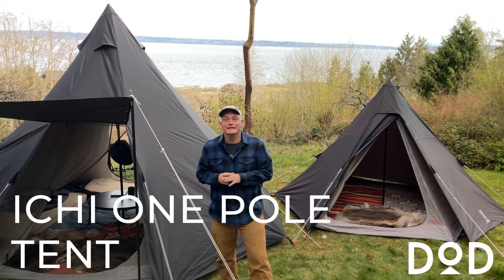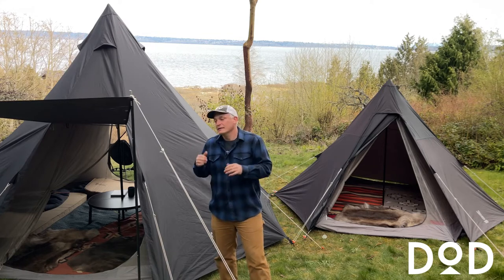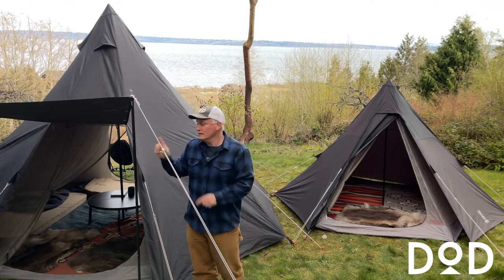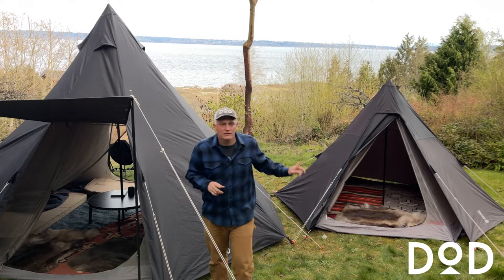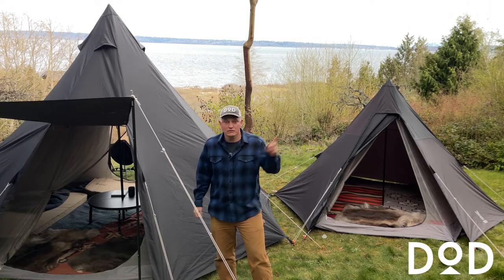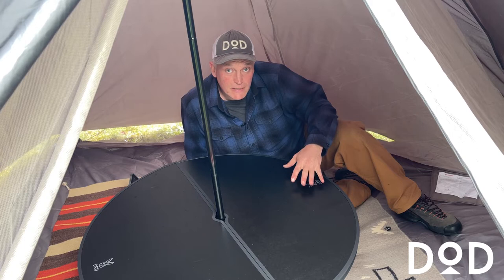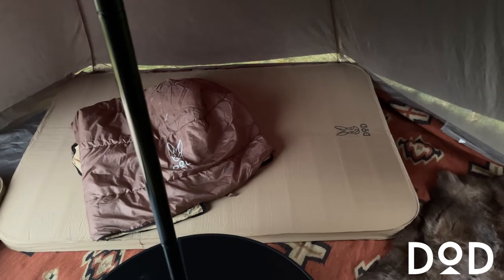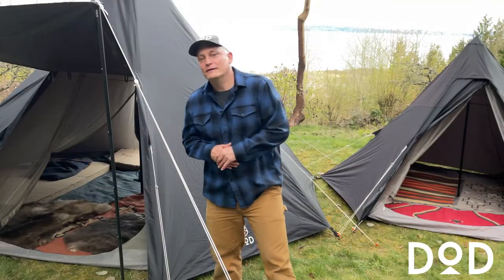DOD Outdoors Ichi One Pole Tent Intro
With the Ichi One Pole, you’ll find out why the tipi is the oldest and most enduring tent design. It combines fast and easy setup, a high ceiling, and loads of floor space.

as always... BE OUTDOORS TOGETHER,
The DOD Outdoors Team